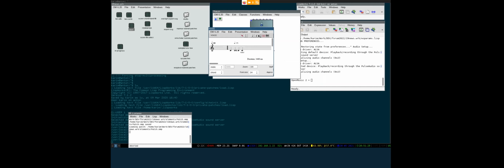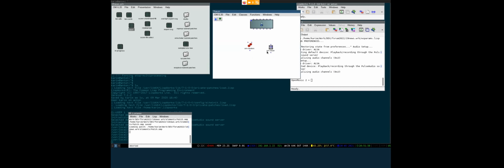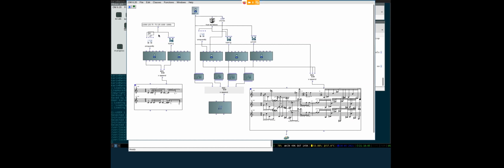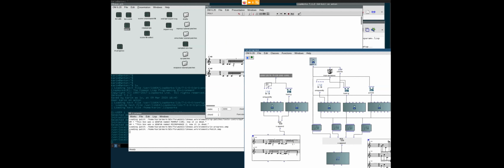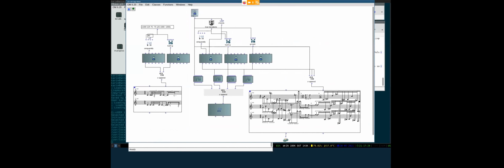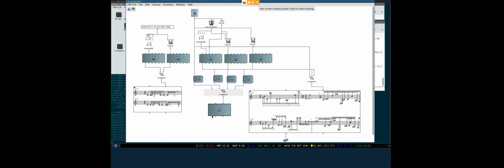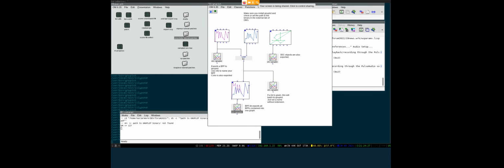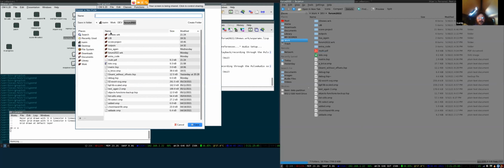New Features of OpenMusic 6.19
Navigation
00:00:00    Introductions
00:00:55    Autocomplete feature
00:01:33    type x for the extra pallet
00:02:14    type m for tempo editor
00:03:01    type t for tutorials
00:03:41    Utilities: all-atoms?, all-lists?, treedepth, member-pos
00:05:42    remove-nth
00:06:10    iterate-list
00:07:14    group-cons, remove-iter
00:08:19    chord-band-filter, chord-iter
00:10:38    rotateprops
00:12:16    snd-)bpf
00:13:27    bpf-stretch
00:14:13    export-svg
00:15:43    import-svg
Future fixes and features
00:19:41    quantify errors fixed (g-kant)
00:25:35    om-)gnuplot